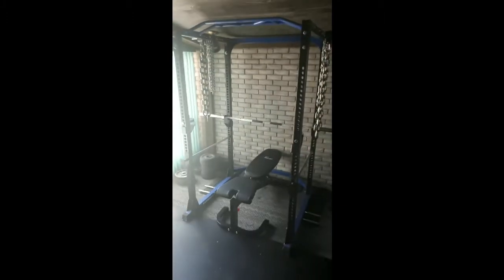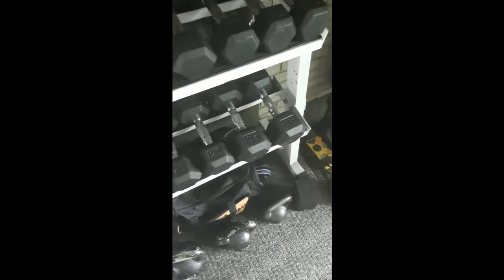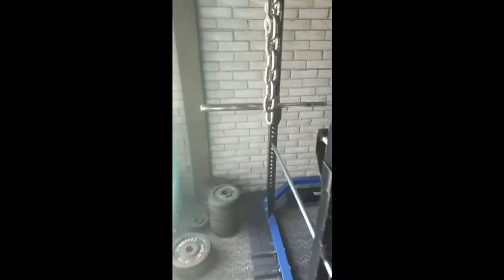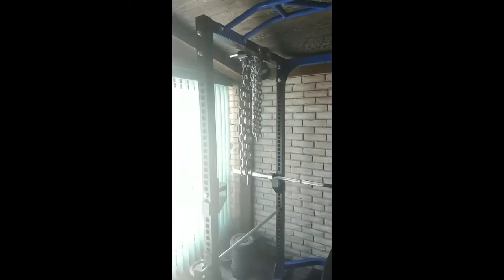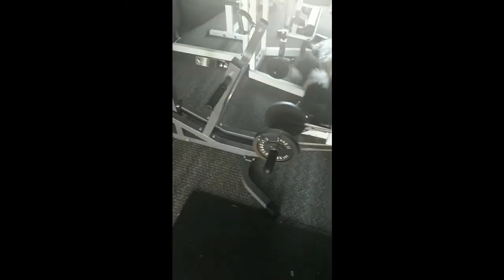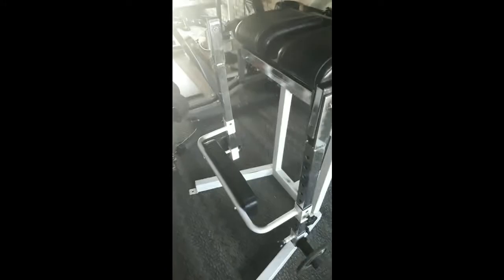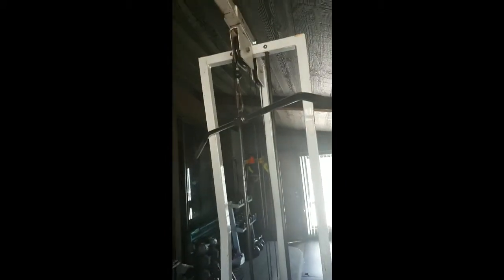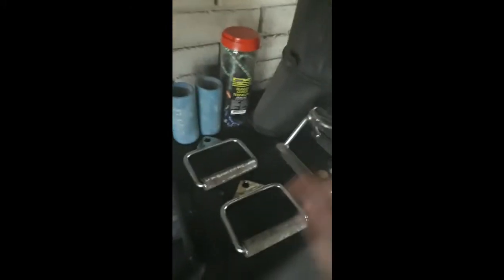How to Build a Home Gym on a Budget - With Tour of my Home Gym!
How to Build a Home Gym on a Budget - tips for building your own home gym without spending a ton of money. Also includes a tour of my home gym. Never workout in a big commercial gym again!